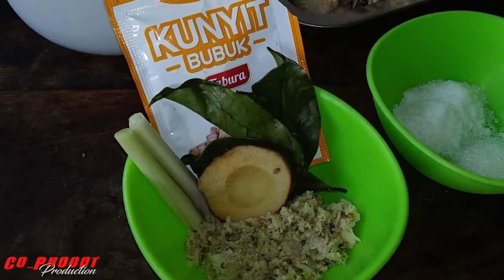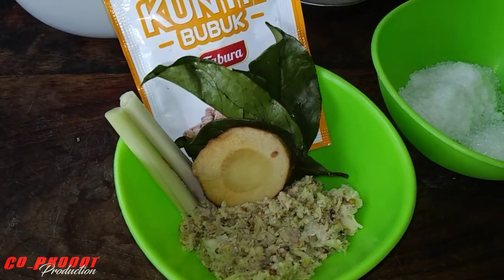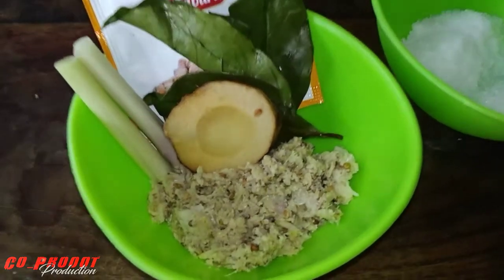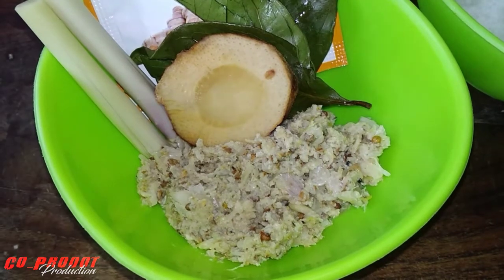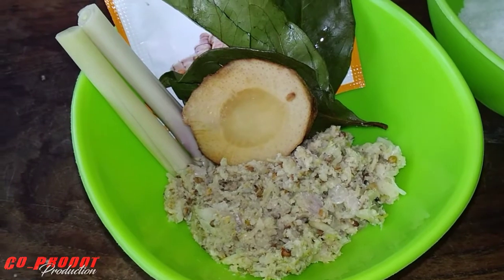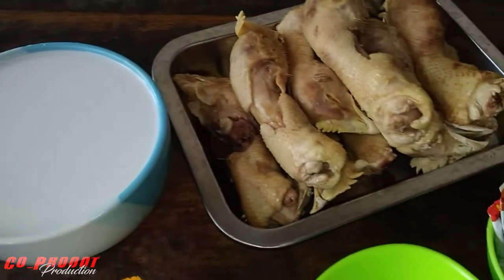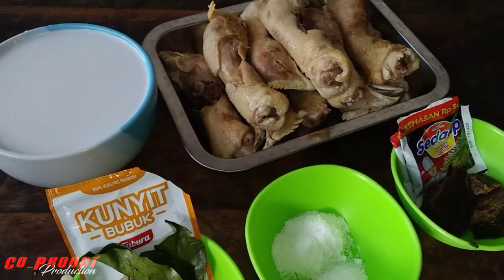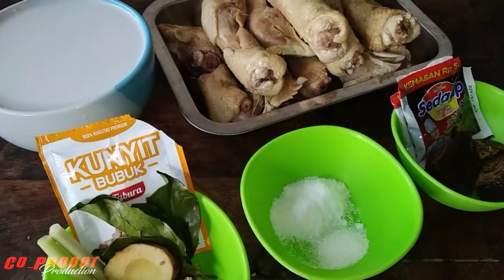SEMUR AYAM // KEPALA AYAM